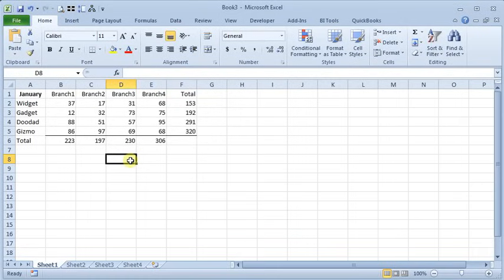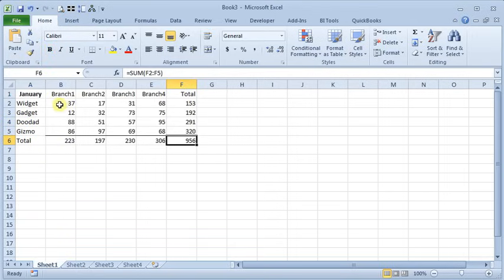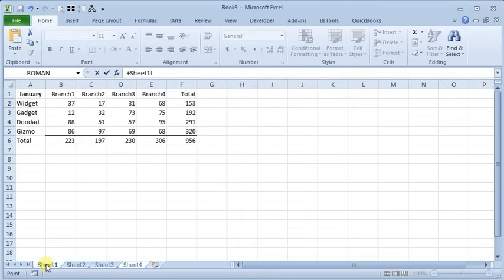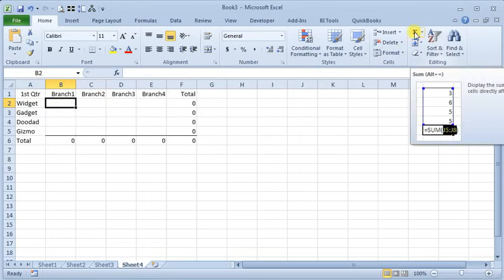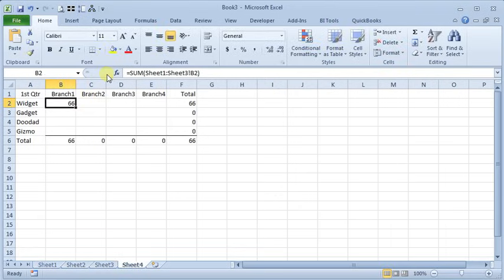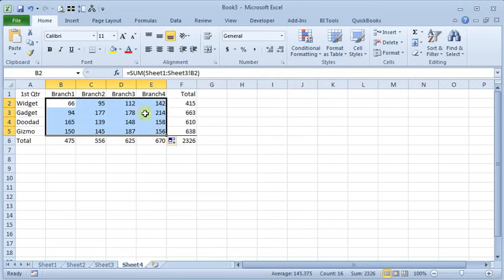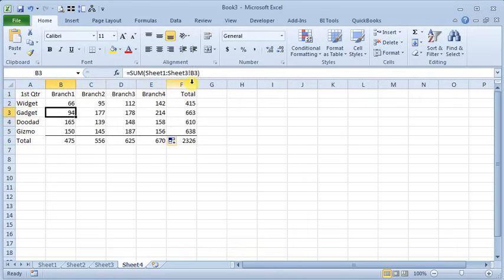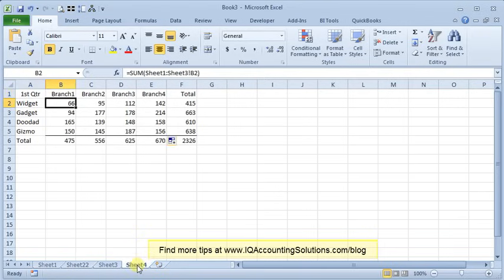Using Excel's Sum Function Across Multiple Tabs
This video demonstrates how to using the Excel's SUM function with a range that covers multiple tabs. The method will work with any function, not just SUM.